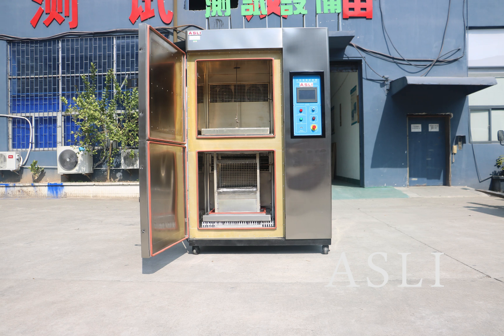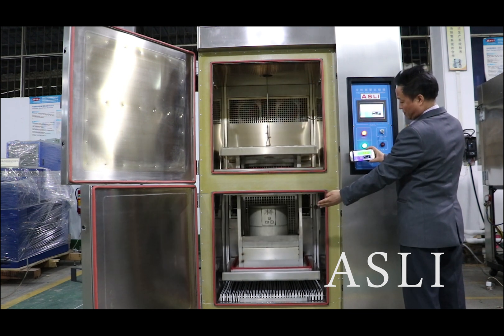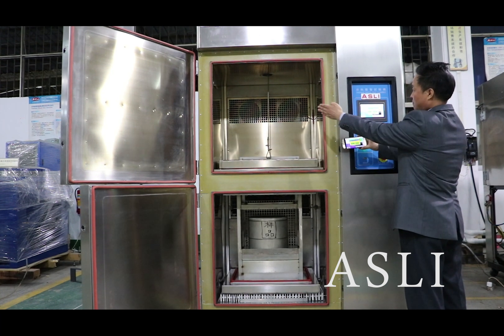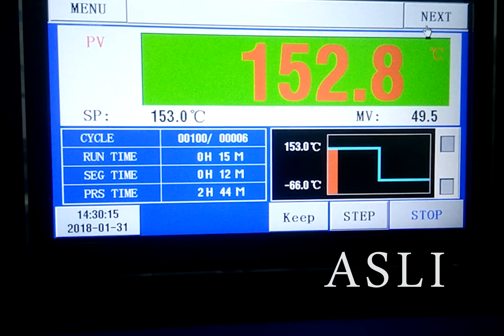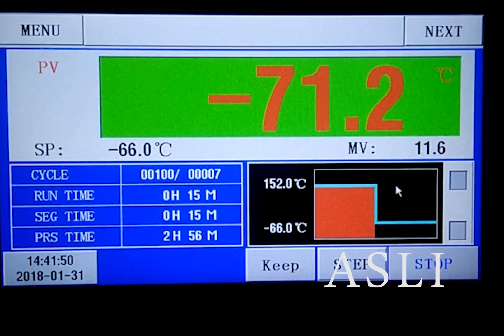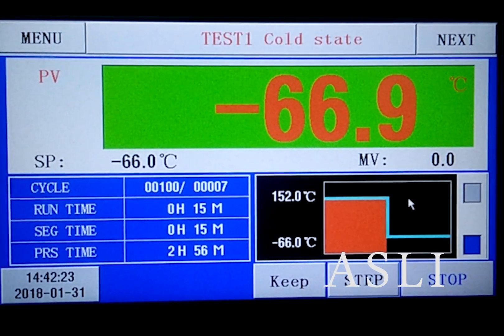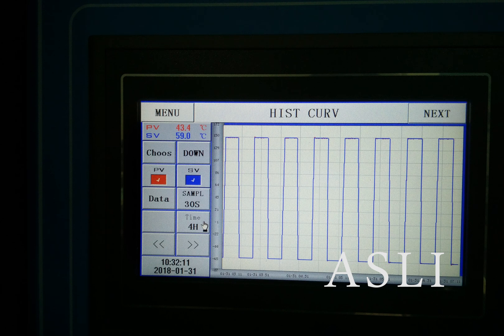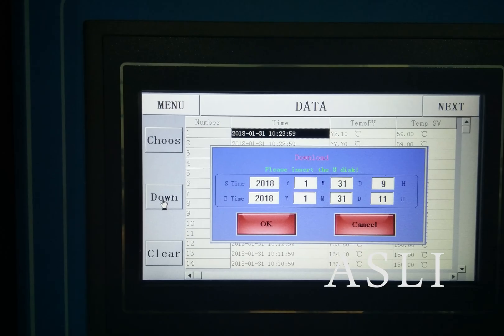Two Zone Thermal Shock Chamber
Two Zones Thermal Shock Chamber/Application:
With basket type design , fast temperature heat cold change rate , to quickly find the hidden mechanical weaknesses in electronic components  when test specimens are exposed to rapid thermal shock condition, and you will not only reduce the premature failures but also increase the reliability of your products when you choose our thermal shock test chamber.